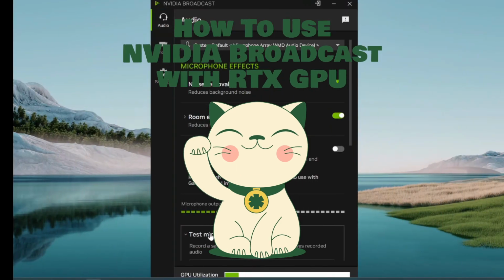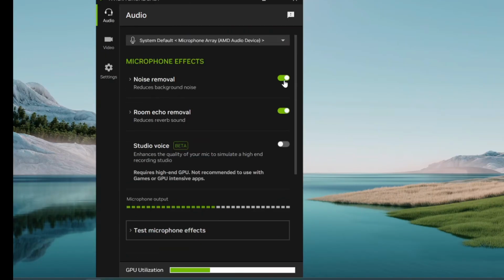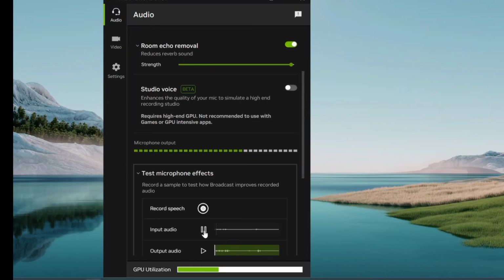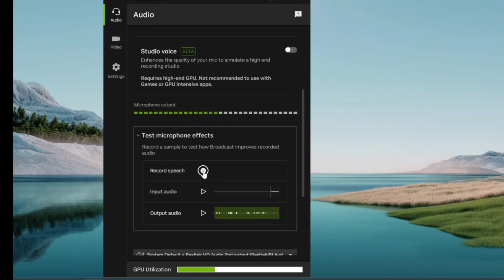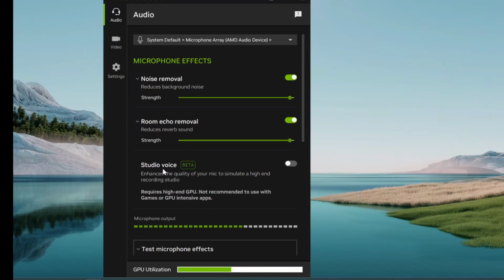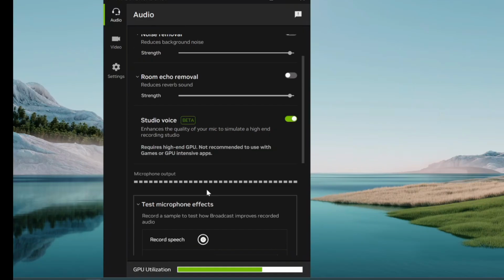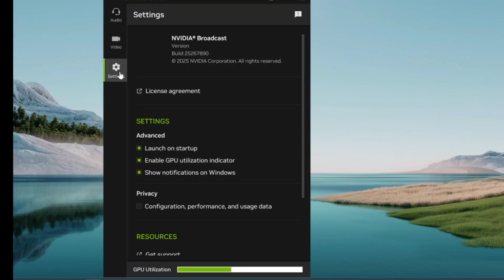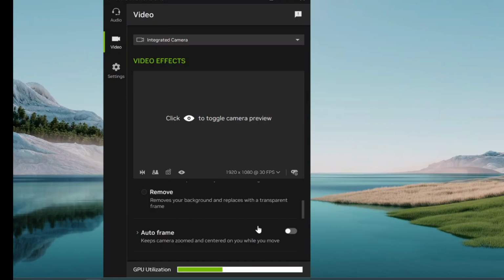Unleashing the power of RTX & AI with NVIDIA Broadcast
Use the power of AI to remove unwanted noises on the mic and speakers. It can apply camera effects for the studio like lighting, vignette, portrait blur etc.